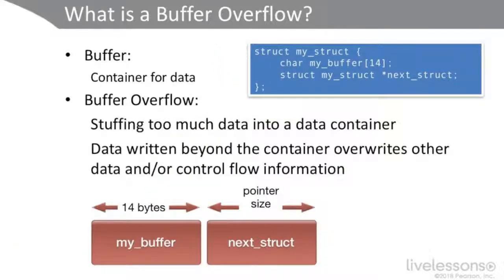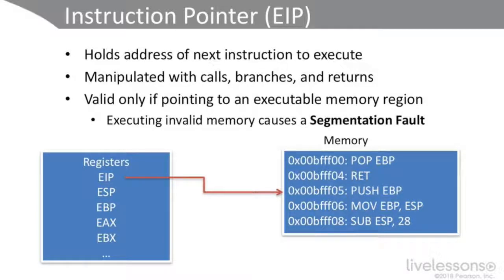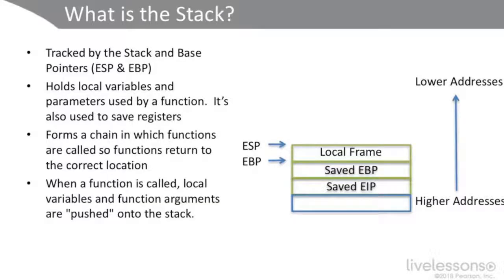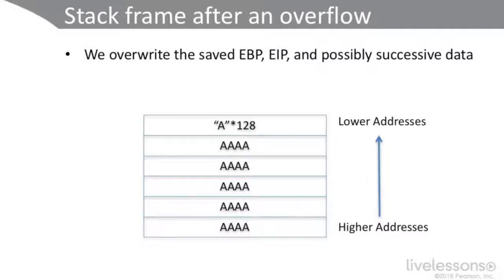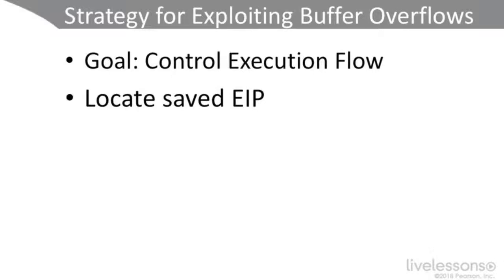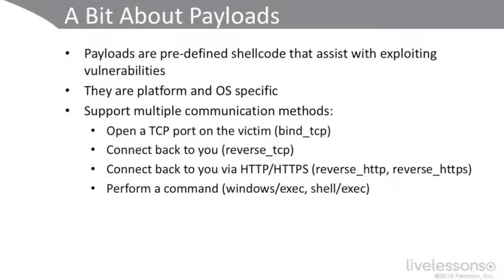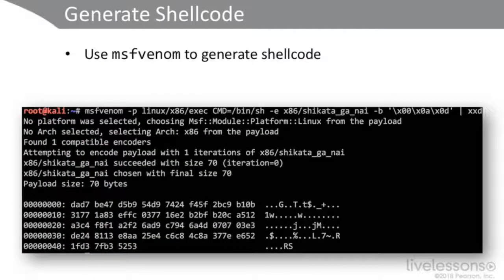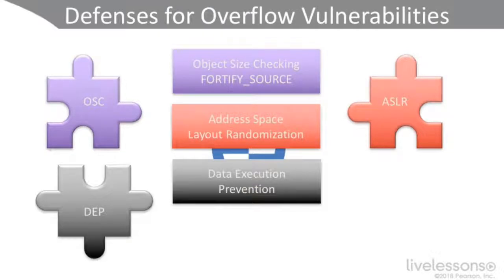Understanding Buffer Overflows